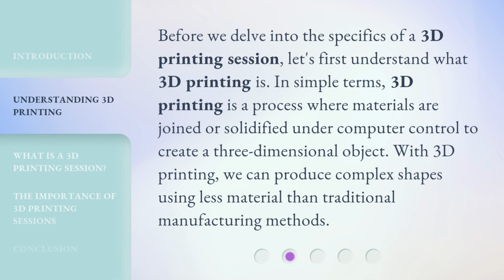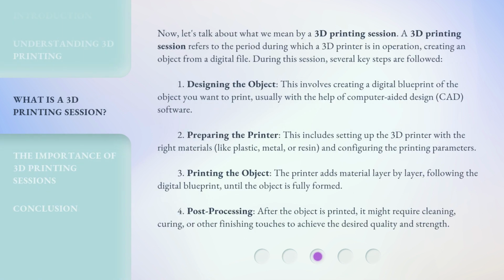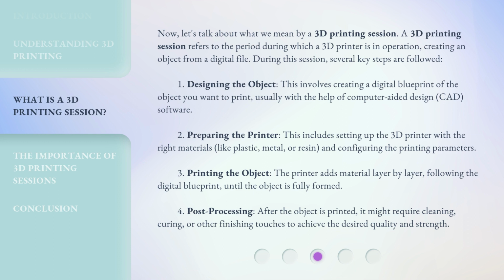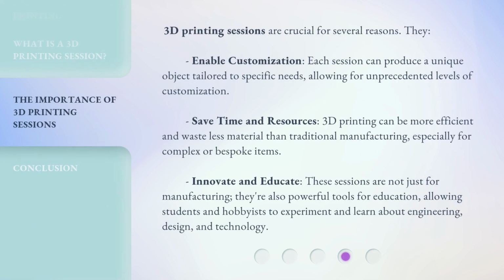Unveiling the World of 3D Printing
Exploring the Magic of 3D Printing • Step into the fascinating world of 3D printing and discover the endless possibilities and creativity it offers. Watch as intricate designs come to life right before your eyes!

00:00 • Introduction - Unveiling the World of 3D Printing
00:37 • Understanding 3D Printing
01:05 • What is a 3D Printing Session?
02:10 • The Importance of 3D Printing Sessions